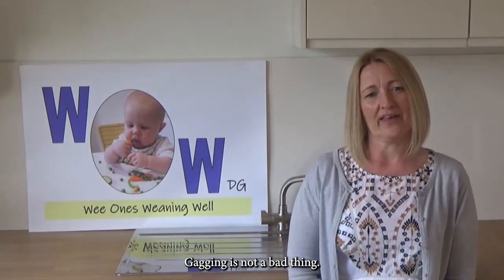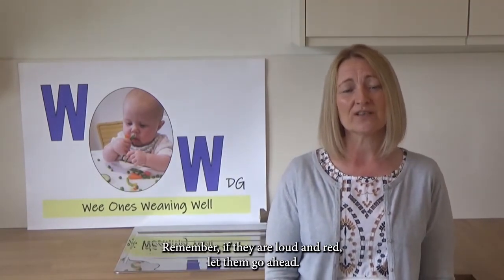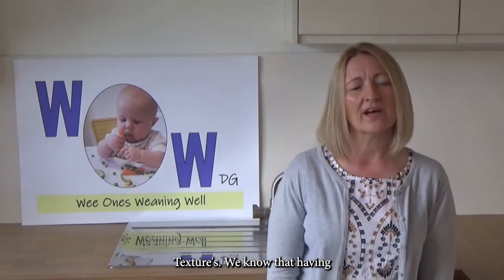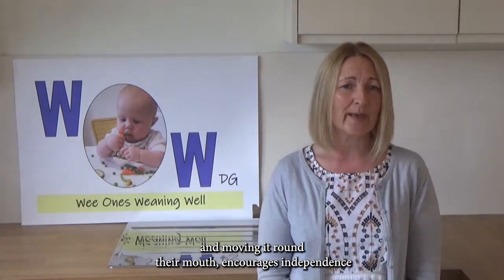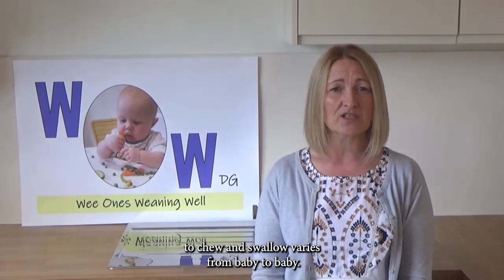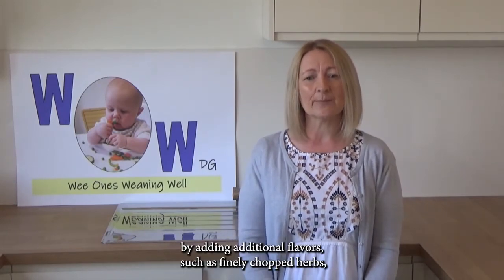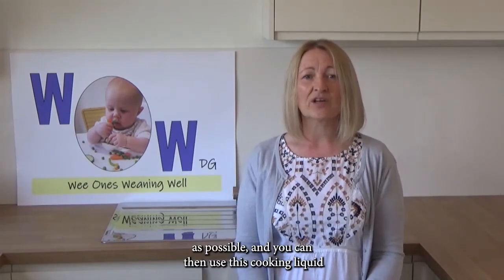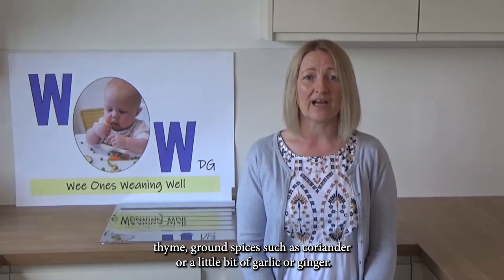WOW week 2 - choking and gagging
St. John’s Ambulance:
What to do if choking occurs